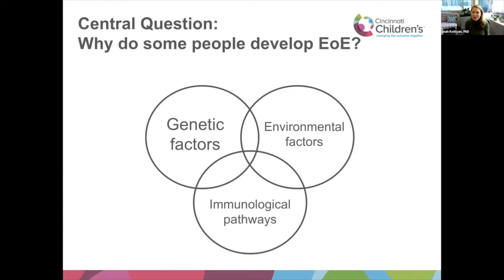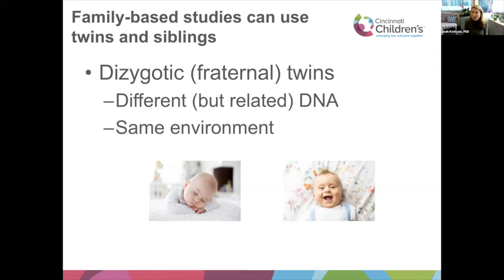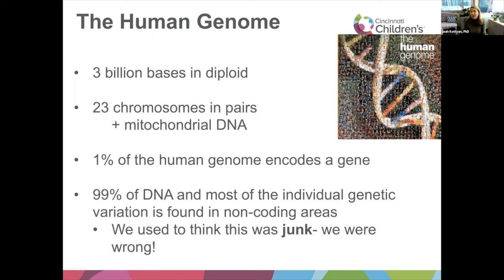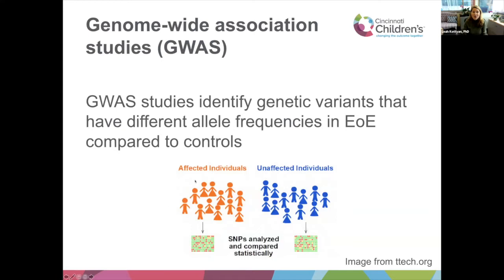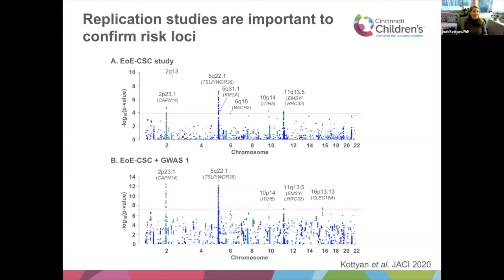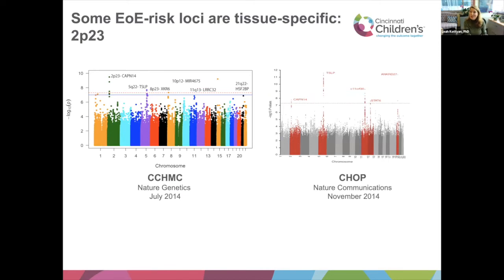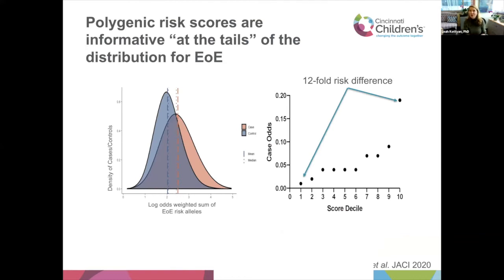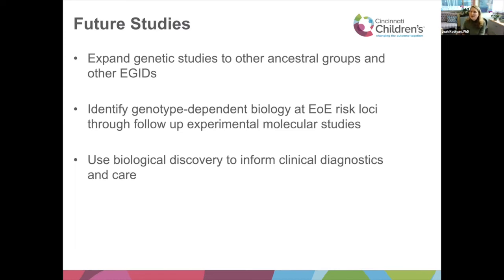Genetics of EoE | APFED Eos Support Webinar Series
Leah Kottyan, PhD, an Associate Professor at Cincinnati Children’s Hospital, discussed studies focused on the genetic etiology of eosinophilic esophagitis (EoE).

for details about other webinars in the Eos Support Webinar Series!